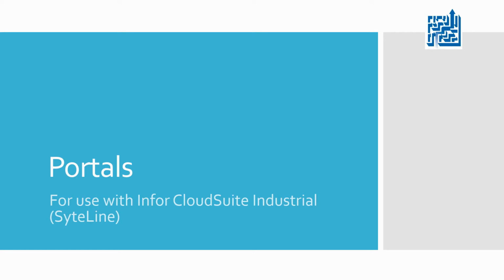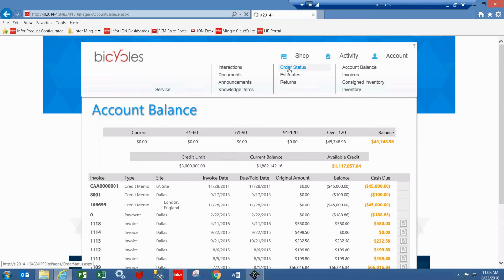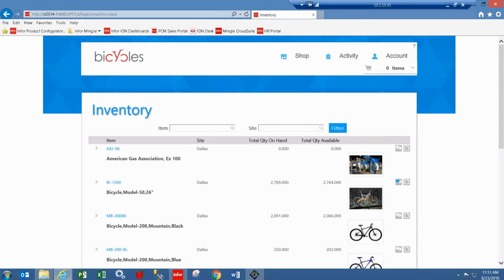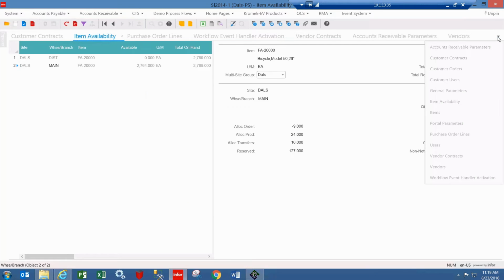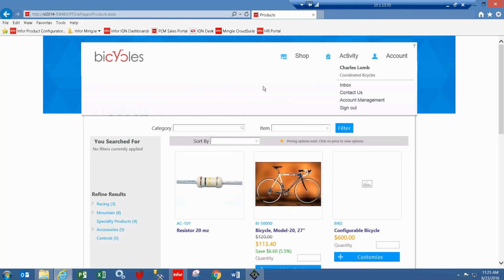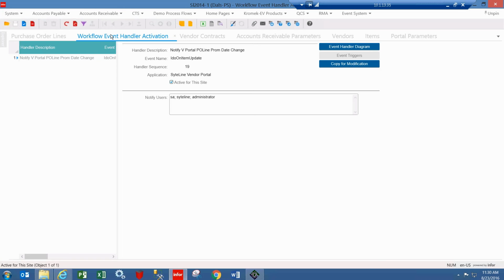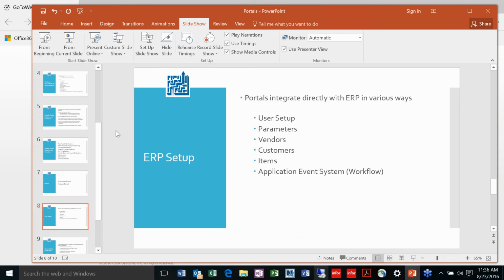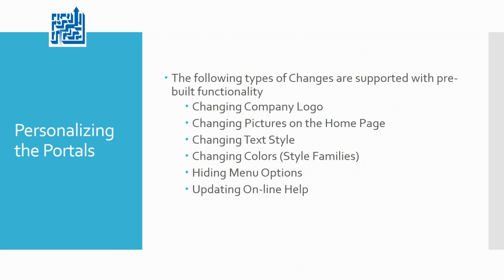CloudSuite Industrial Portals Overview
An overview of the web-based customer, vendor, and reseller portals available with CloudSuite Industrial (Syteline). Learn more about our services at decision.com